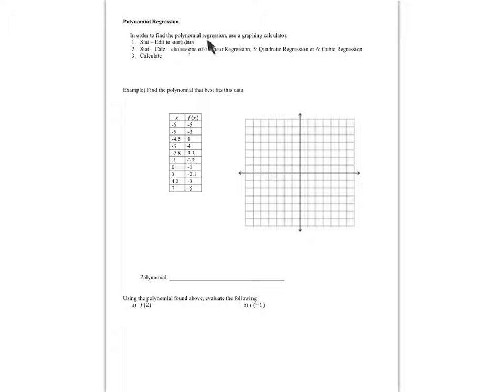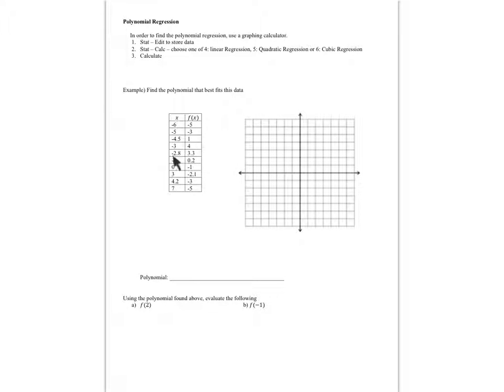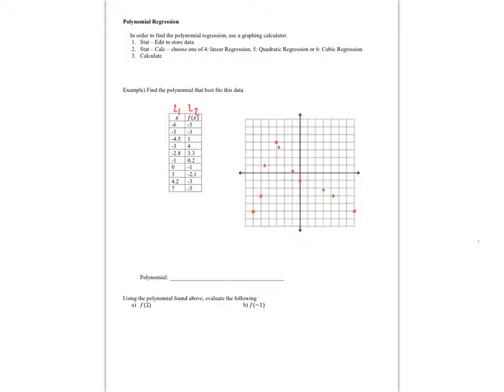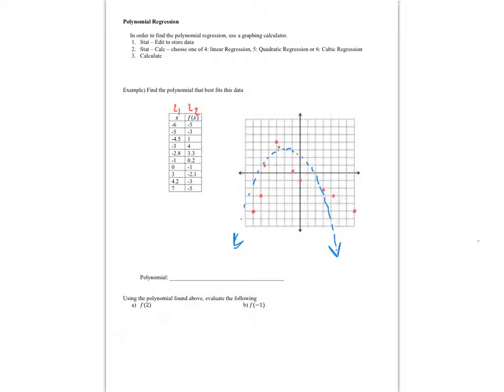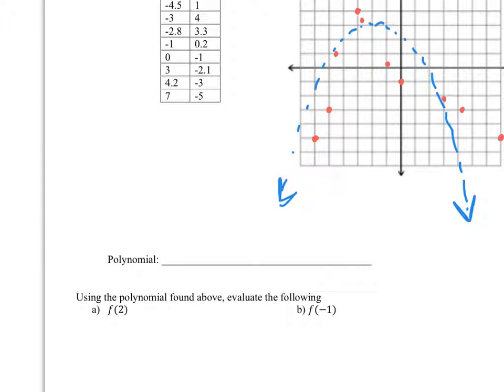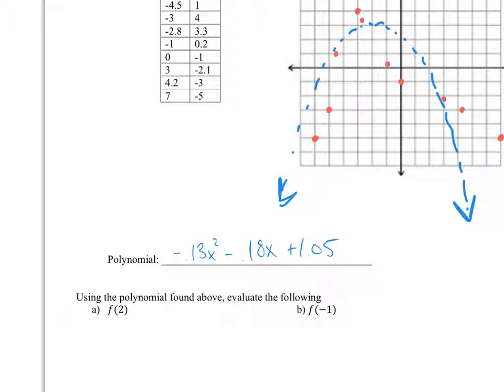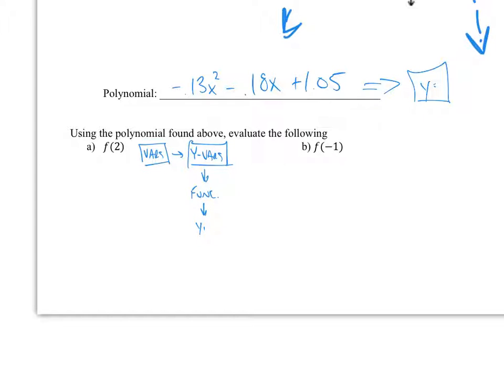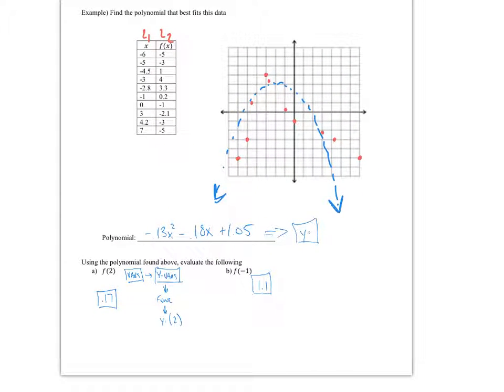Polynomials Review Packet HW (Polynomial Regression)